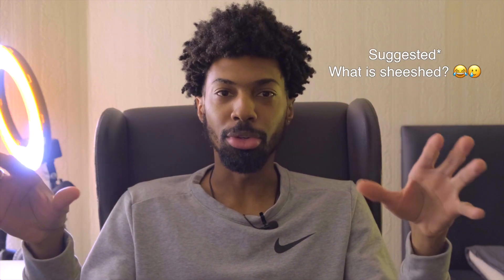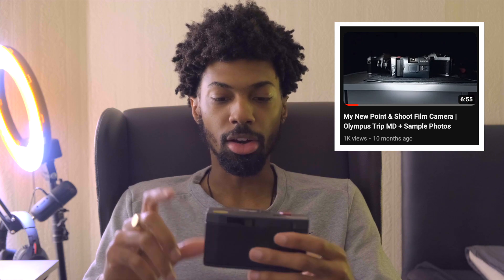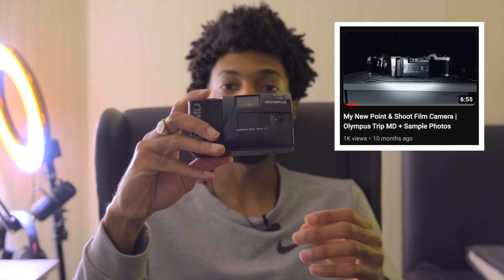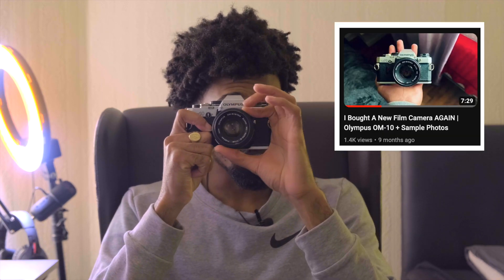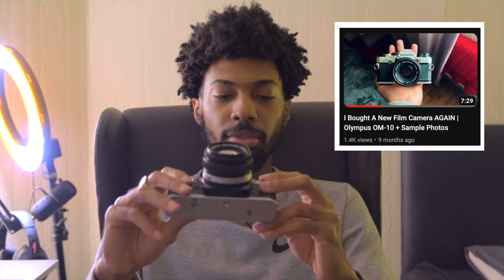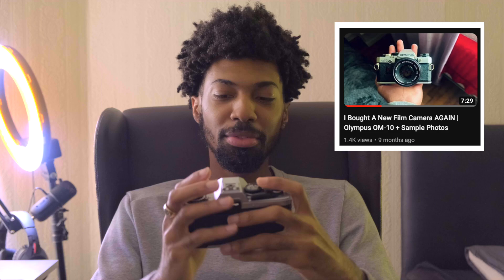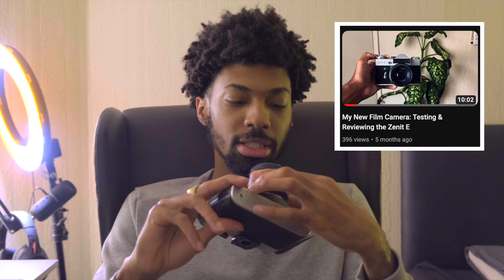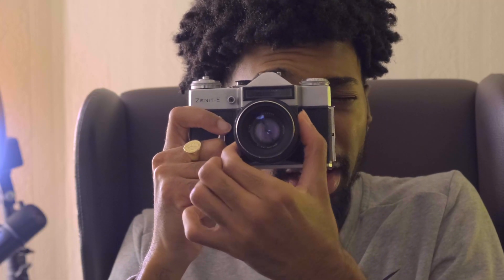Top 3 Film Cameras To Buy in 2023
Welcome to our top 3 film camera picks for 2023! First on our list is the Olympus OM-10, a classic and reliable camera that offers a wide range of manual controls. Next up is the Olympus Trip MD, a compact and lightweight option that's perfect for travel photography. And finally, we have the Zenit E, a Soviet-era camera known for its ruggedness and durability.

As a bonus pick, we recommend getting a digital camera that also shoots video. This will give you the best of both worlds, allowing you to switch between film and digital depending on your project or preference.

Camera: Fujifilm X-S10
Mic kit: Hollyland Lark 150
Vlog camera: DJI Osmo Pocket